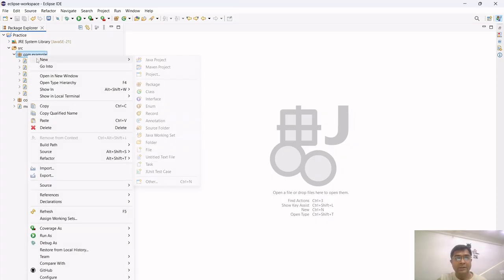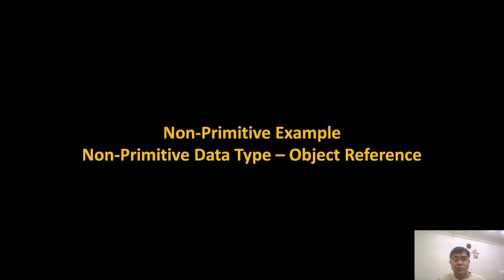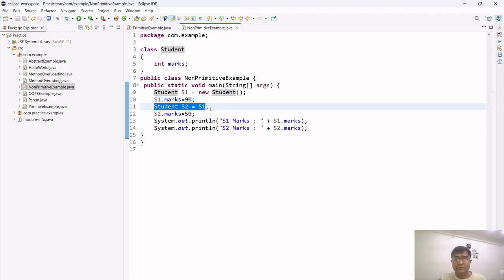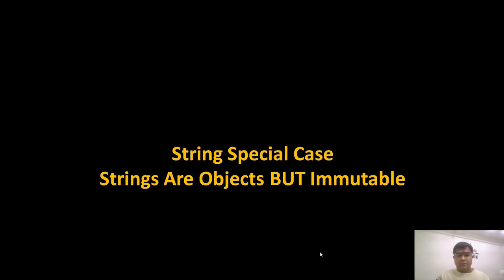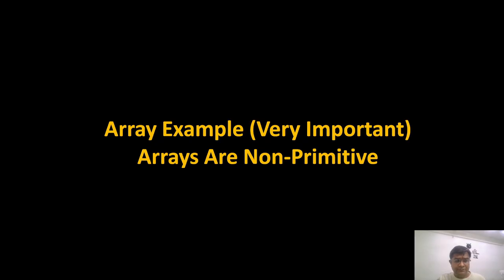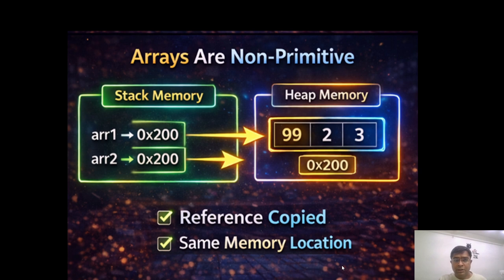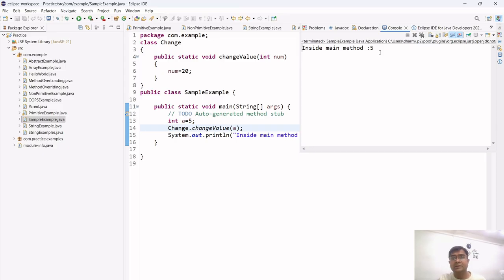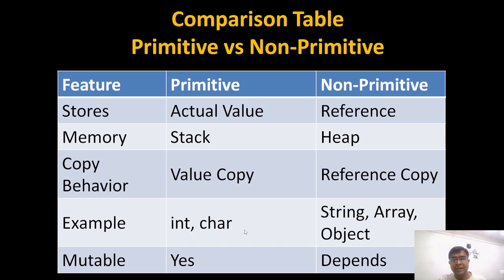Java Data Types in Action | Primitive vs Non-Primitive Explained with Memory Diagrams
Are you confused about Primitive vs Non-Primitive Data Types in Java?
In this video, we break down Java Data Types using real coding examples, stack vs heap memory diagrams, and clear explanations that make everything finally click.
You will learn:
✔ What primitive types really store
✔ How non-primitive objects behave in memory
✔ Stack vs Heap memory explained visually
✔ Why Java is always pass-by-value
✔ How reference variables actually work
✔ Why Strings are immutable
✔ Interview-ready explanations
This is Java memory behavior explained step-by-step with diagrams.
If you’re preparing for:
• Java Interviews
• College exams
• Placement preparation
• Beginner to intermediate Java learning
This video will give you clarity that most tutorials skip.
📌 Topics Covered:
Java Data Types
Primitive vs Non-Primitive
Pass by Value in Java
Reference Variables in Java
String Immutability
Java Interview Questions
Next Video: Stack vs Heap Deep Dive Explained Visually

⏱️ TIMESTAMPS

00:00 – The Big Confusion: Primitive vs Object?
00:38 – What Are Java Data Types?
02:05 – Primitive Data Types Explained Clearly
04:12 – Why Primitive Types Are Faster
04:16 – What Are Objects (Non-Primitive Types)?
11:43 – Memory Concept: Stack vs Heap
13:27 – Why Strings are Immutable in Java?
17:21– Arrays are Non-Primitive
21:30 – Pass by Value